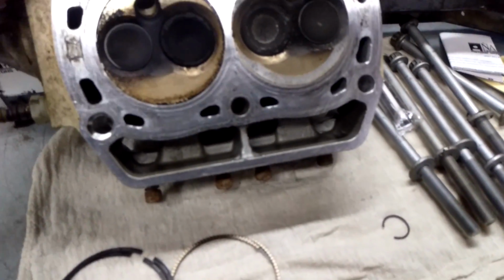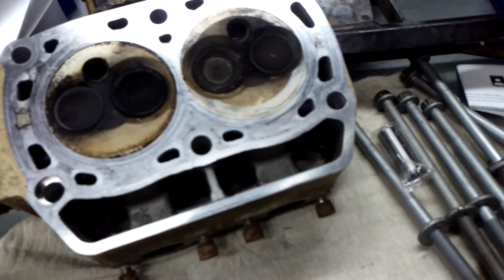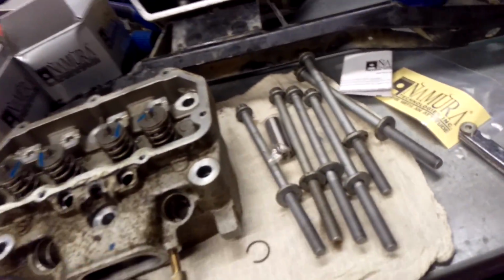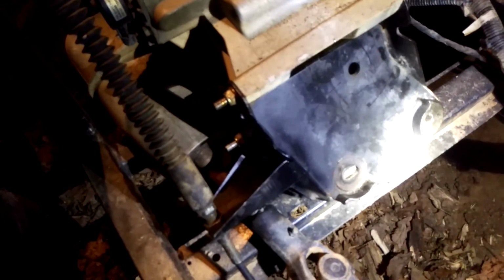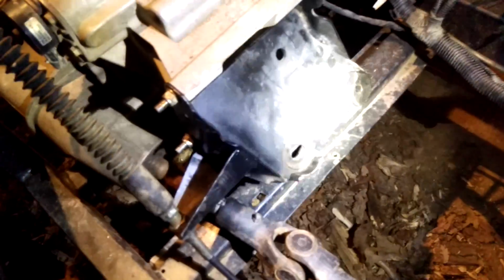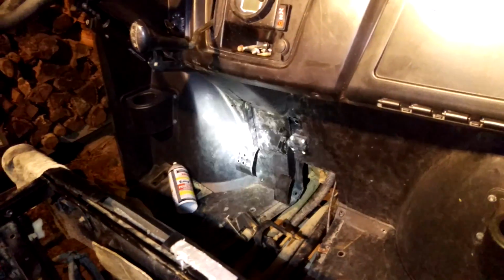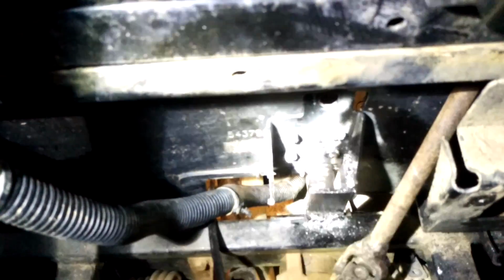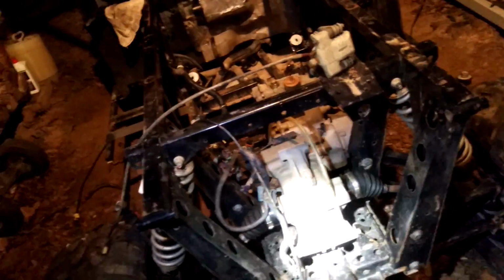My 1500$ Polaris ranger Co conversion rebuild part 5, don't worry about the battery yet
2013 Polaris ranger 800, had a bent frame, smashed bed, and missing a rod bearing (from oil leak- accident)

Bought a 2010 xp to dump the struts, and replace the frame, and all other parts with initial purchase price makes it 5200

And when I'm done I'll have the only midsize xp ranger out there,